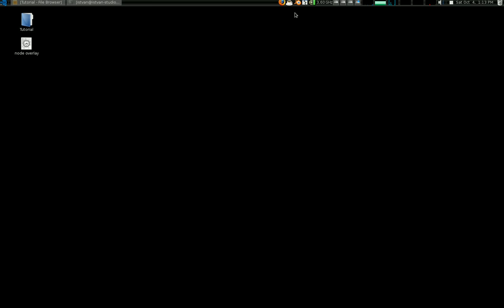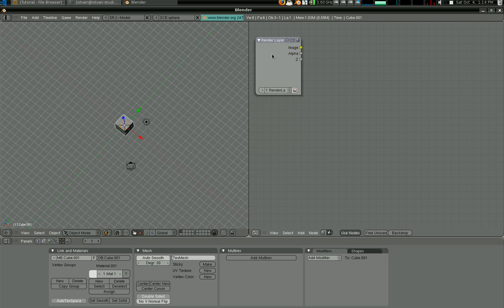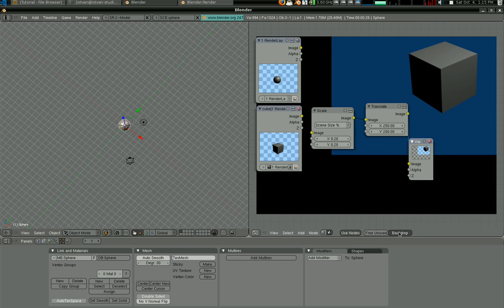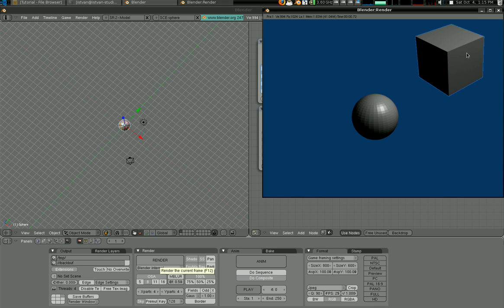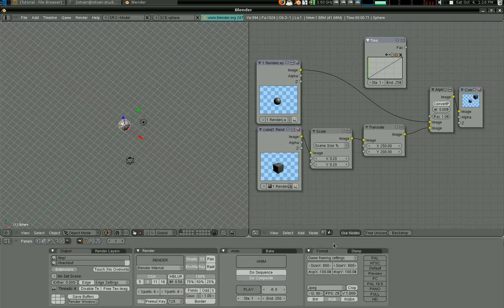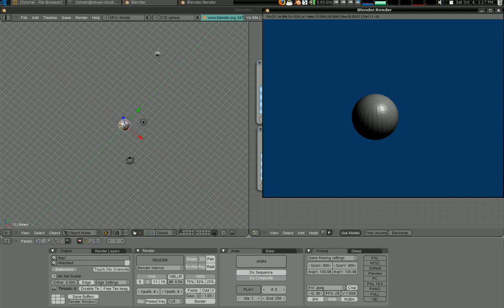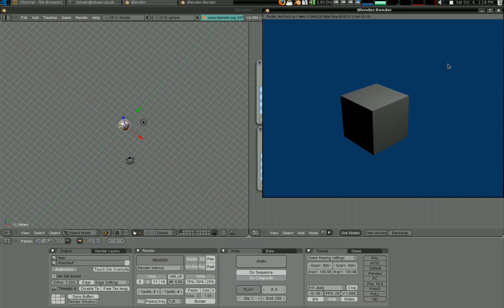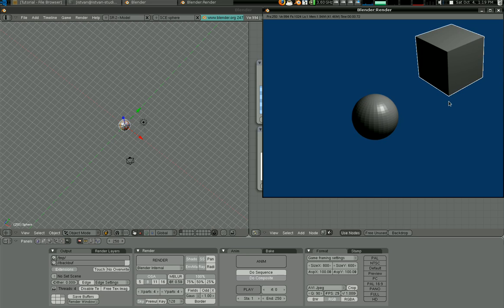Scene Overlay In the Blender Node editor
This uses the node editor to put a scene in the corner of another, the idea being split-frame rendering is possible.